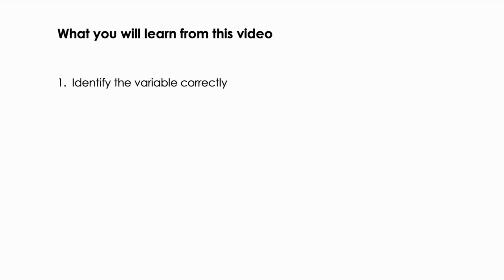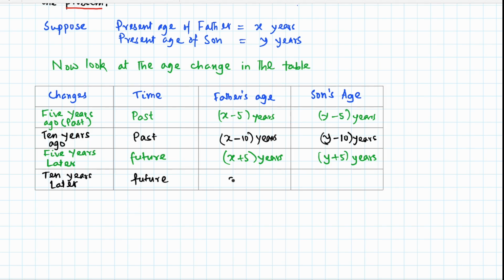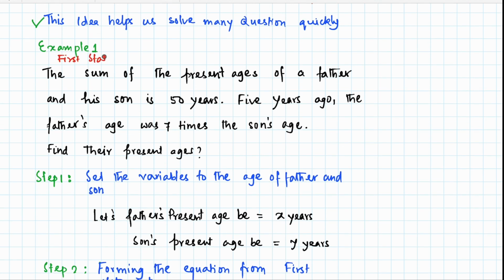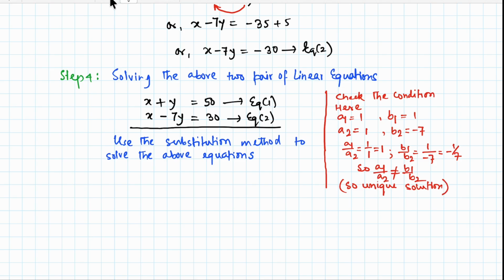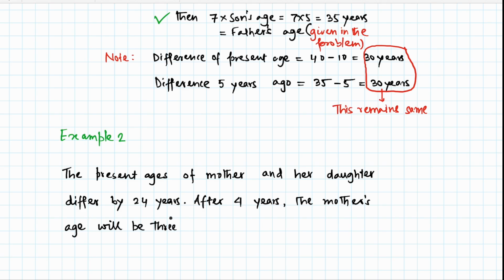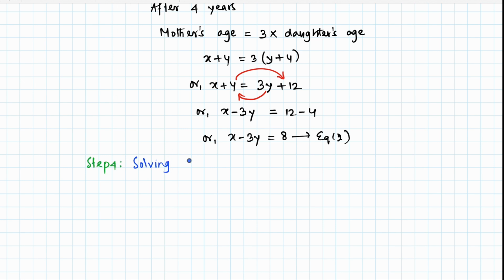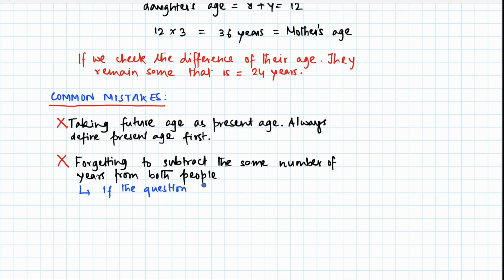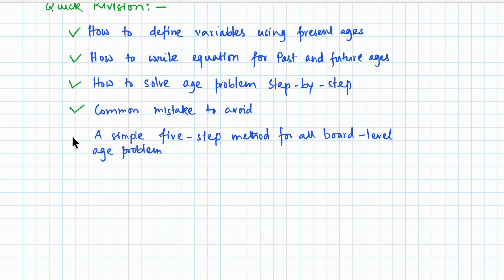Class 10 Maths | Pair of Linear Equations in Two Variables| Age Problems | CBSE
The most important thing to remember is:
Always assume the present age first.
Suppose
Father's present age = x years
Son's present age = y years
Now look at how ages change.
Five years ago
Father = x − 5
Son = y − 5
Ten years ago
Father = x − 10
Son = y − 10
Five years later
Father = x + 5
Son = y + 5
Ten years later
Father = x + 10
Son = y + 10
Notice something interesting.
The difference in ages never changes.
If a father is 30 years older than his son today, he will still be 30 years older after 20 years or 20 years ago.
This idea helps us solve many questions quickly.

EXAMPLE 1

Question
The sum of the present ages of a father and his son is 50 years.
Five years ago, the father's age was 7 times the son's age.
Find their present ages.

Step 1
Let

Step 2
Present ages
x + y = 50
...(1)

Step 3
Five years ago
Father = x − 5
Son = y − 5
According to the question
x − 5 = 7(y − 5)
x − 5 = 7y − 35
x − 7y = −30
...(2)

Step 4
From Equation (1)
x = 50 − y
Substitute into Equation (2)
50 − y − 7y = −30
50 − 8y = −30
8y = 80
y = 10
Then
x = 40

Verification
Present ages
40 + 10 = 50 ✔
Five years ago
35 and 5
35 = 7 × 5 ✔

Answer
Father = 40 years
Son = 10 years

EXAMPLE 2

Question
The present ages of a mother and her daughter differ by 24 years.
After 4 years, the mother's age will be three times the daughter's age.

Step 1
Let
Mother = x years
Daughter = y years

Step 2
Difference of ages
x − y = 24
...(1)

Step 3
After four years
Mother = x + 4
Daughter = y + 4
x + 4 = 3(y + 4)
x + 4 = 3y + 12
x − 3y = 8
...(2)

Step 4
Subtract Equation (2) from Equation (1)
(x − y) − (x − 3y) = 24 − 8
2y = 16
y = 8
Then
x = 32

Verification
Difference
32 − 8 = 24 ✔
After four years
36 = 3 × 12 ✔

Answer
Mother = 32 years
Daughter = 8 years

COMMON MISTAKES

Students usually make these mistakes.
❌ Taking future ages as present ages.
Always define present age first.

❌ Forgetting to subtract the same number of years from both people.
If the question says five years ago, subtract 5 from both ages.

❌ Ignoring words like
• ago
• later
• after
• before
Read every sentence carefully before writing the equation.

BOARD EXAM SHORTCUT
Whenever you see an age problem:
Step 1
Assume present ages.
Step 2
Write the first equation.
Step 3
Convert the past or future statement into another equation.
Step 4
Solve the equations.
Step 5
Verify your answer.
This five-step method works for almost every age problem in the CBSE board exam.

PRACTICE QUESTIONS
Question 1
The sum of the present ages of a father and daughter is 60 years.
Ten years ago, the father was three times the daughter's age.

Question 2
The present ages of a mother and son differ by 28 years.
After 6 years, the mother's age will be twice the son's age.

Question 3
The sum of the ages of two brothers is 42 years.
Four years ago, the elder brother was twice the age of the younger brother.

Question 4
The difference between the ages of a mother and daughter is 26 years.
Eight years later, the mother will be twice the daughter's age.

Question 5 (Challenge)
The sum of the present ages of a grandfather and grandson is 84 years.
Twelve years ago, the grandfather was five times the grandson's age.